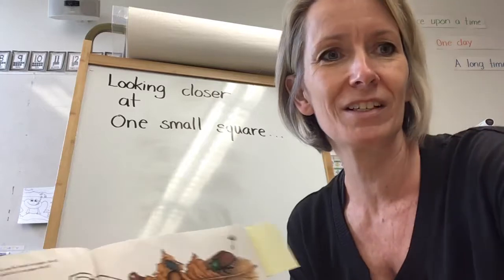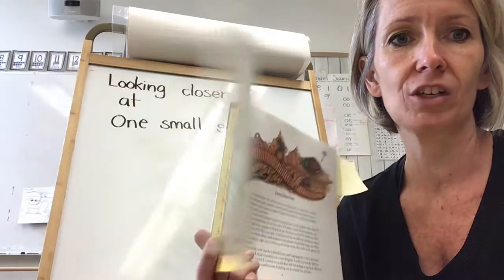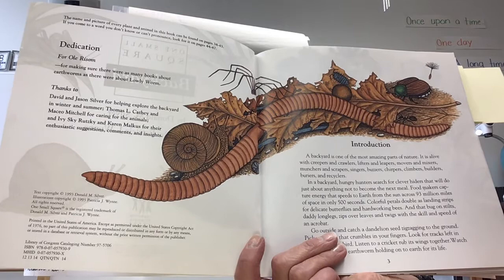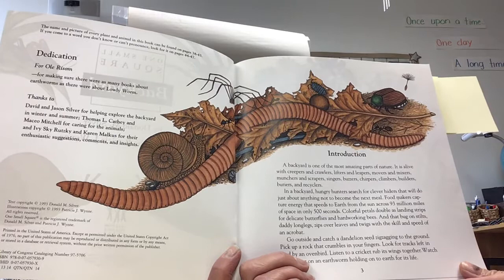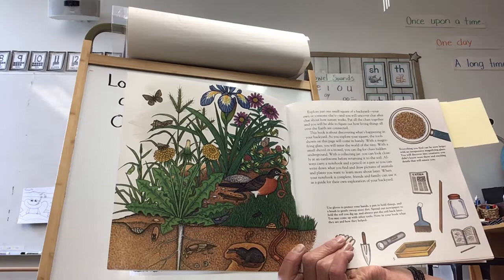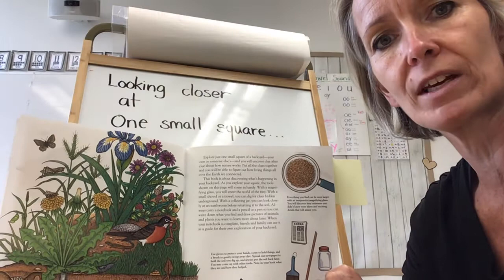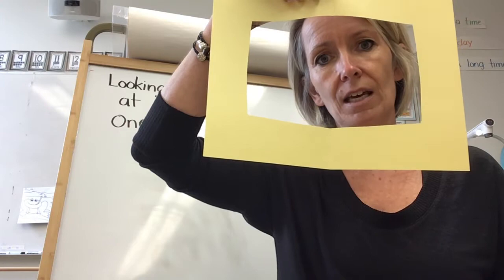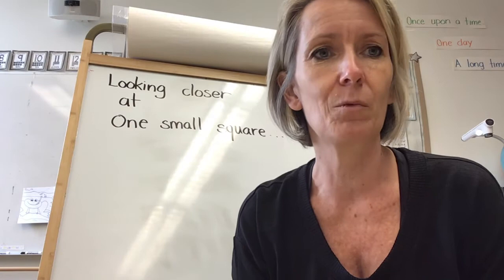One small square